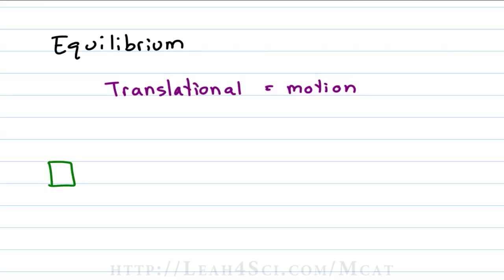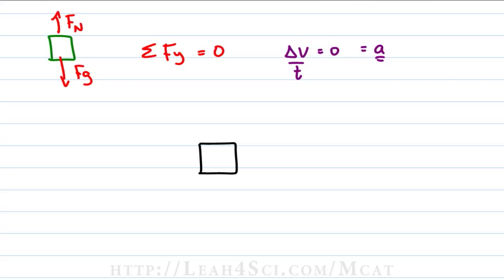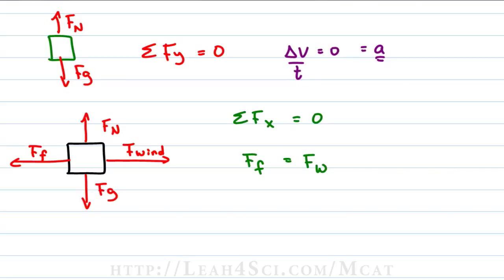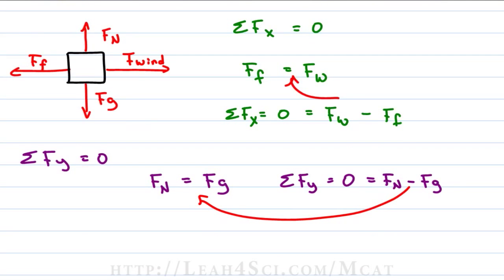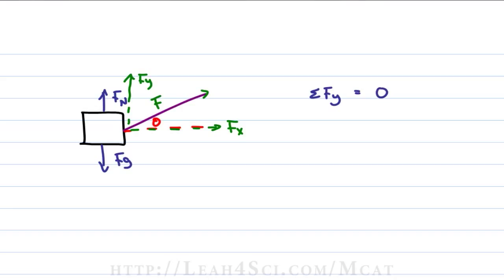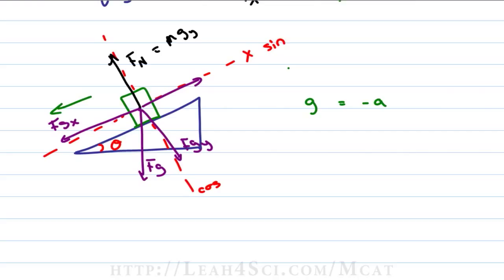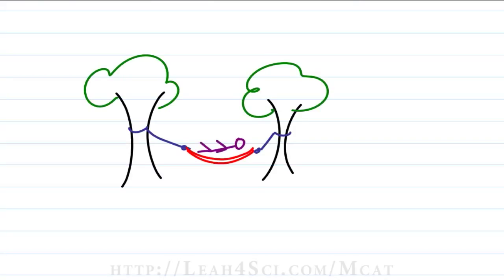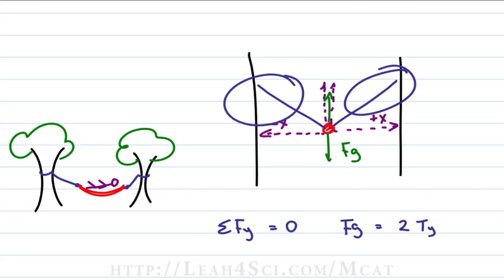MCAT Force Equilibrium and Free Body Diagrams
presents: Force Equilibrium and Free Body Diagrams in MCAT Physics

Is your MCAT just around the corner? Grab a free copy of my ebook "MCAT Exam Strategy - A 6 Week Guide To Crushing The MCAT"

This videos you how to set up equilibrium equations and free body diagrams when dealing with Forces in MCAT Physics.

Need more help? I offer private online MCAT tutoring. Details